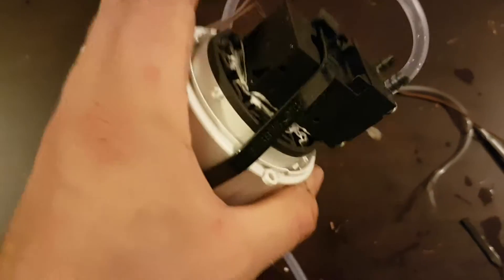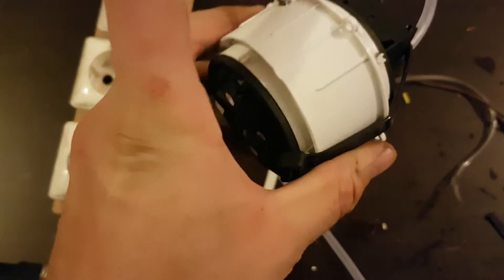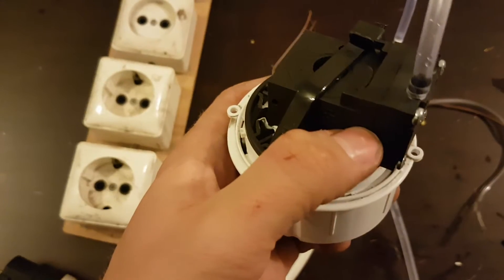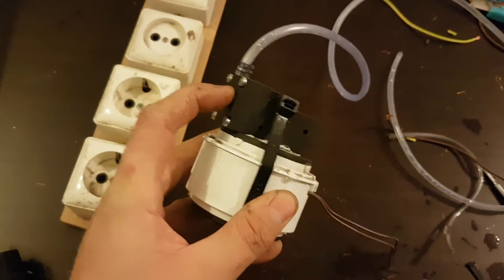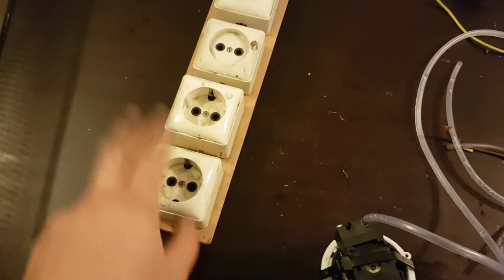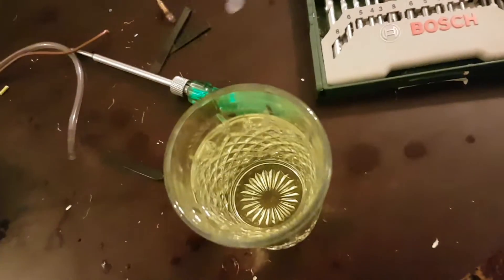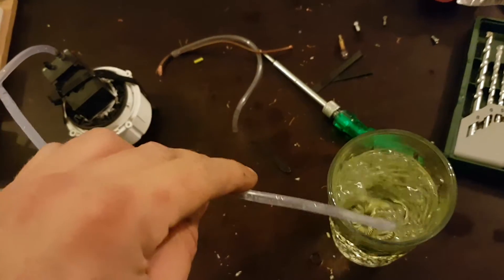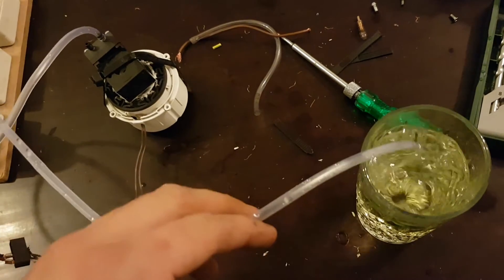"From Scrap to Splash: Building an Aquarium Pump from Scratch Parts with Amazing Results!"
Explaining how to make aquarium air pump out of scrap parts found at home